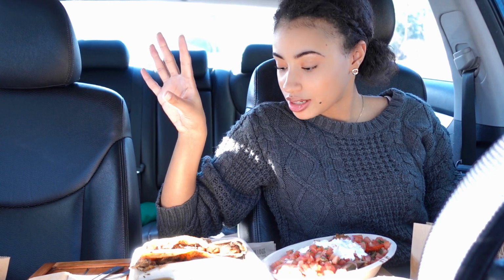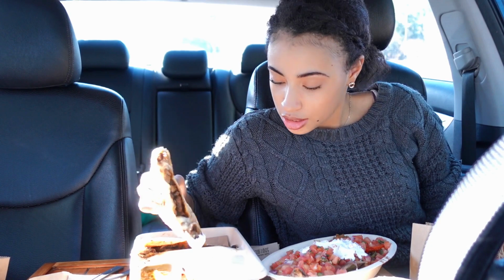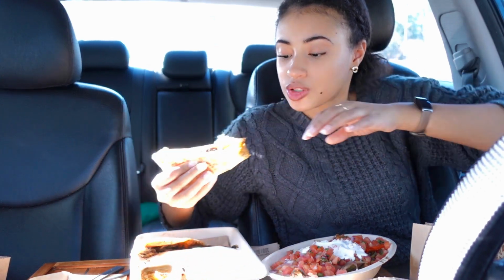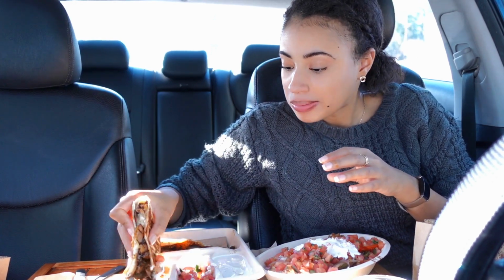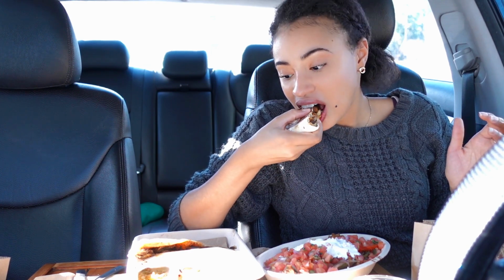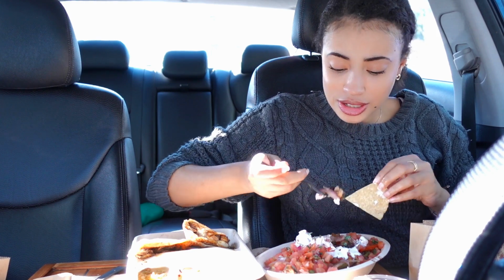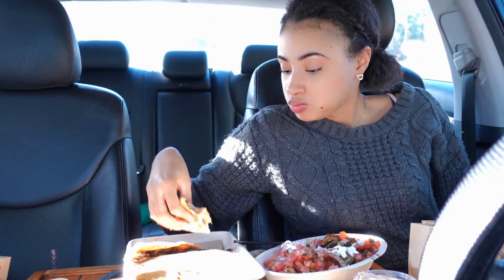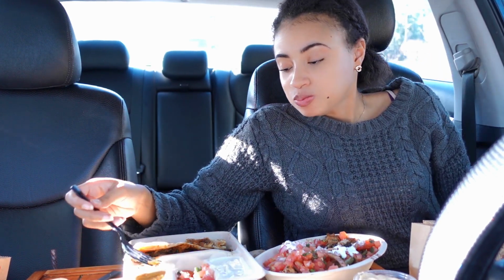Chipotle NEW Garlic Guajillo Steak Quesadilla and Chicken Burrito Bowl Mukbang Review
I tried Chipotle's new garlic Guajillo steak inside the quesadilla and my oh my will I have to get this again because it really shined through! Chicken burrito bowl, who? Also, I am in love with their salsa verde, can you tell? 🤤